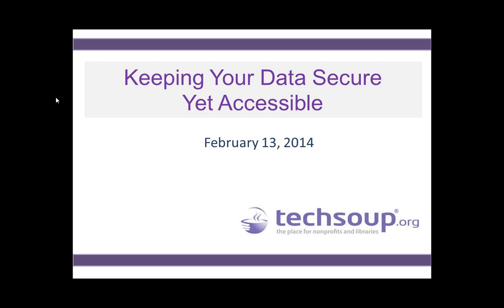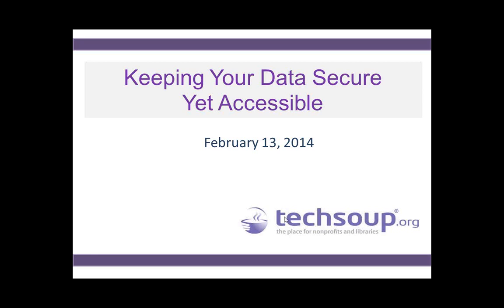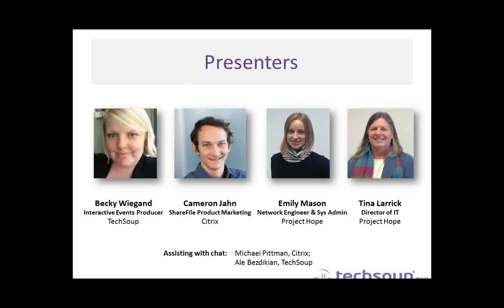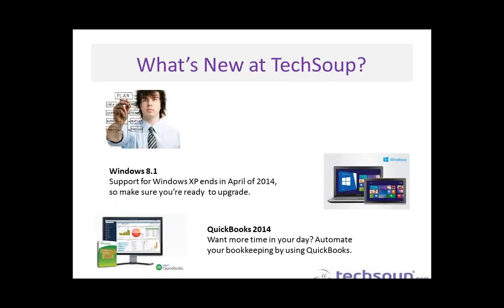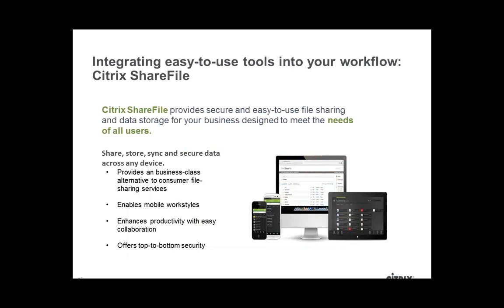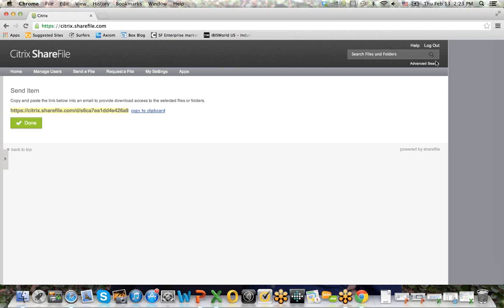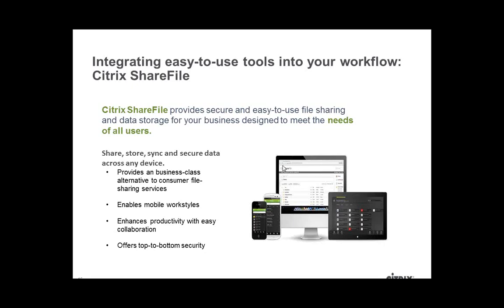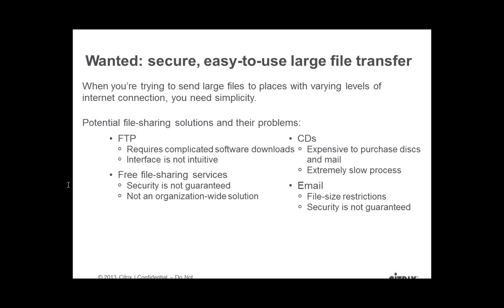Webinar - Keeping Your Data Secure Yet Accessible - 2014-02-13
Want to ensure that your data can be accessed, collaborated on, and shared from wherever you are and from any device?

Join us to learn about the latest discounted product from Citrix — ShareFile — in this free, hour-long webinar.

We'll hear from nonprofit ShareFile users from Project Hope about their experience using this new-to-TechSoup tool.